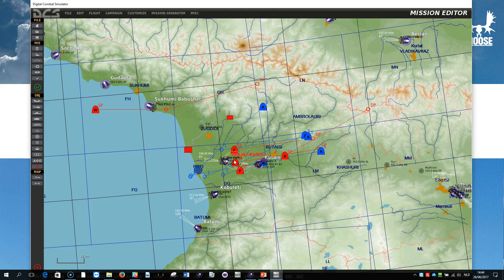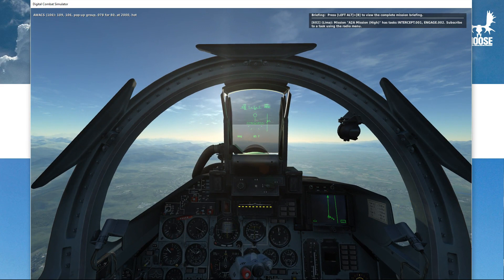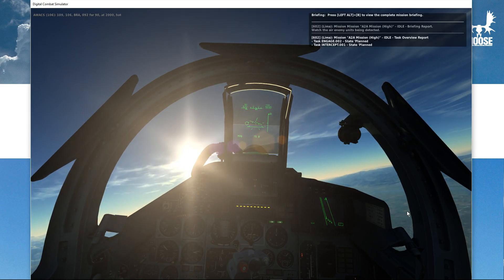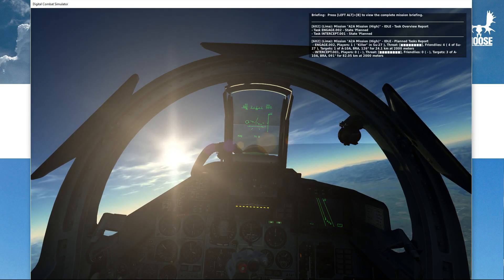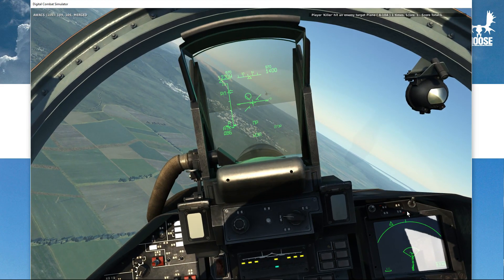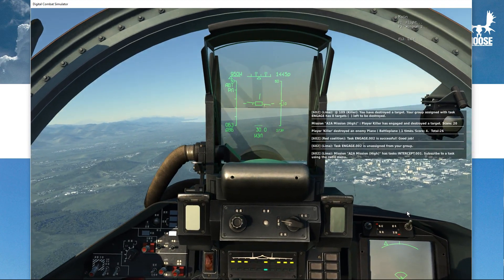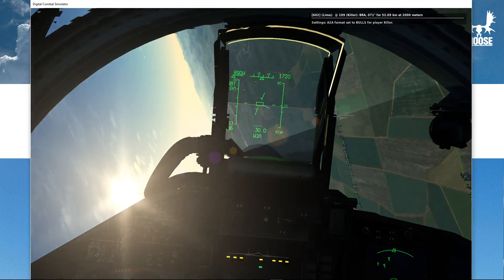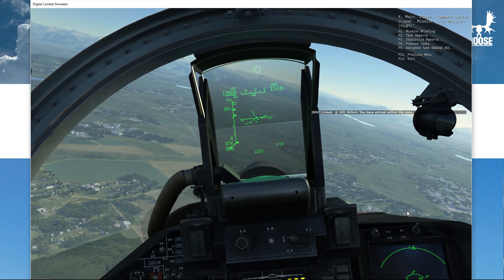A2A DYNAMIC TASKING - Operations Demonstration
A mission is explained, and the A2A tasking is demonstrated in flight. This video shows how tasking works from a pilot perspective, how the detection works, which messages are shown, how the menu system works. This is a first view on A2A tasking.